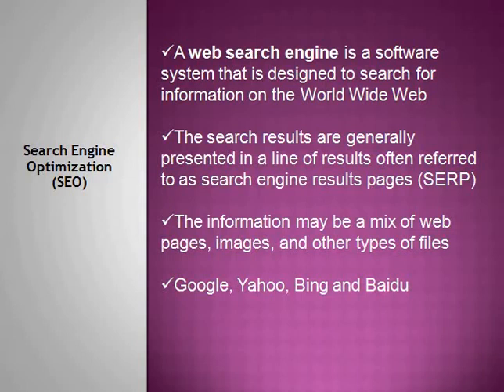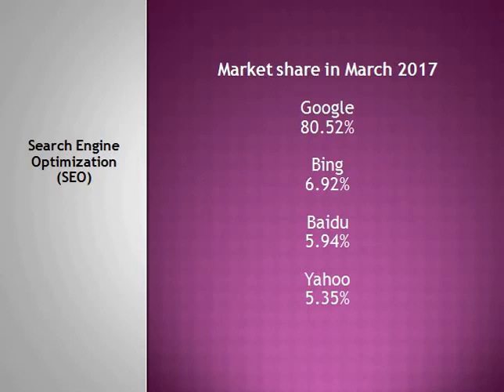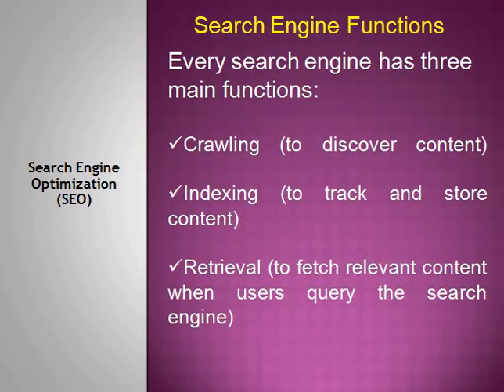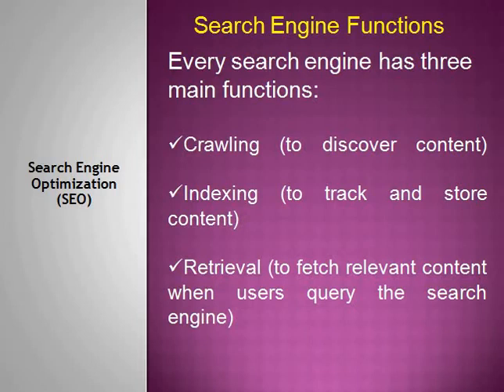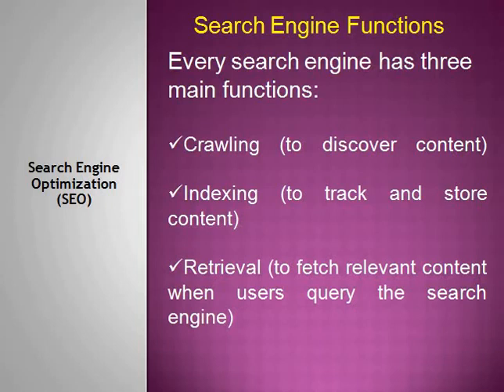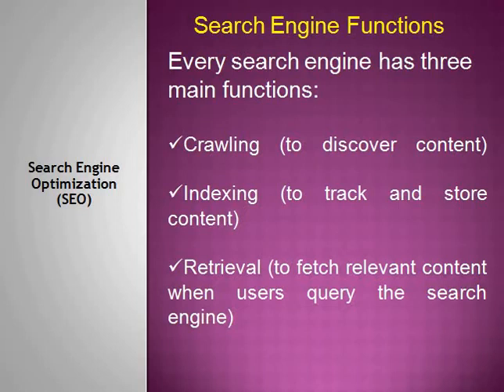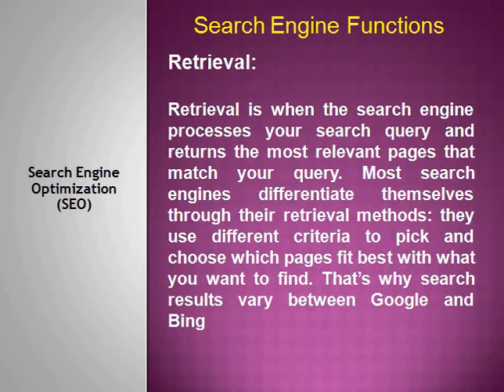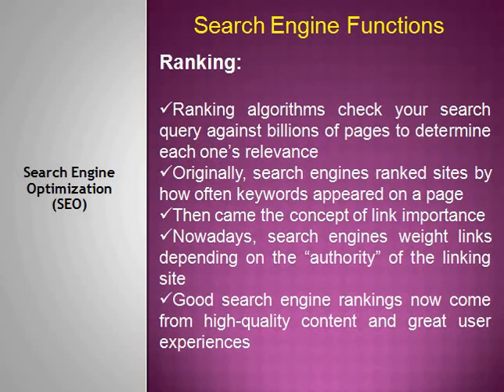Search Engine Functions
Search engine functions, SEO, Keyword research, Spiders, How Google works